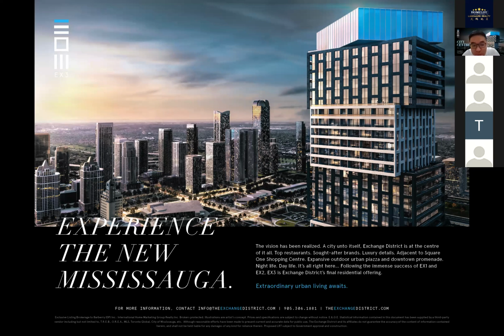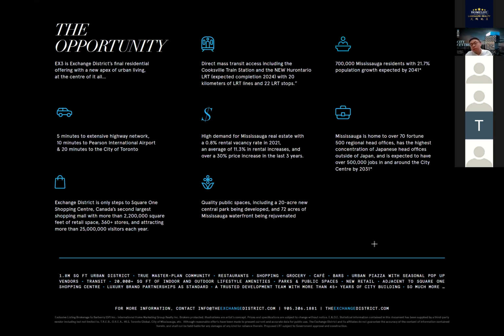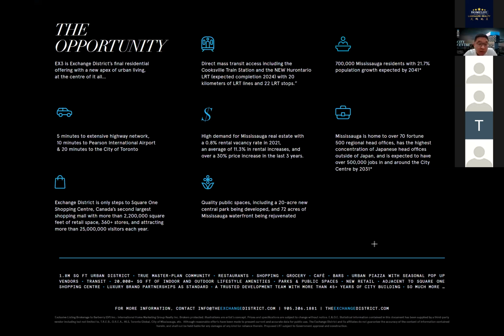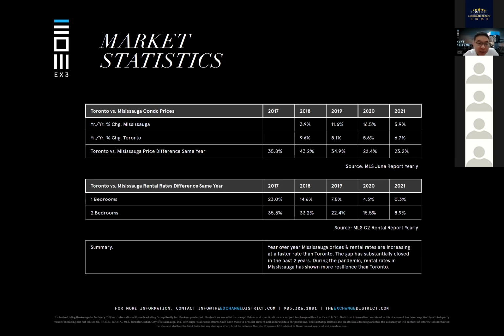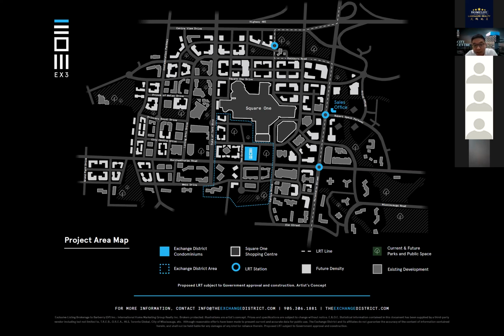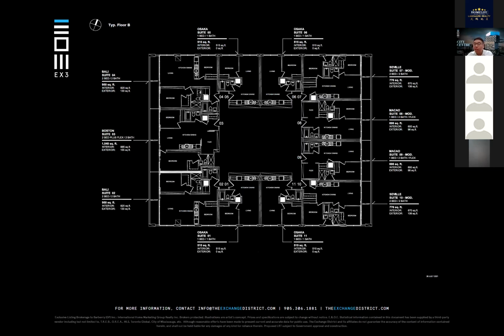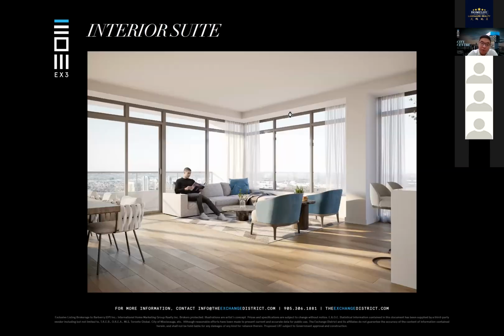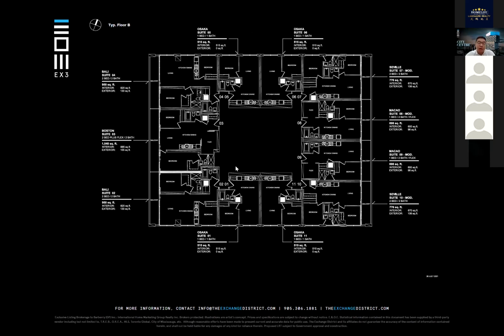【大鹏地产】Exchange District 3